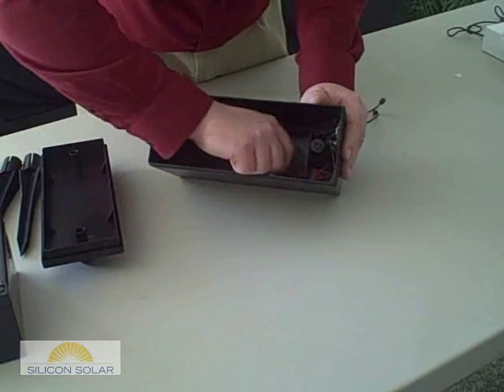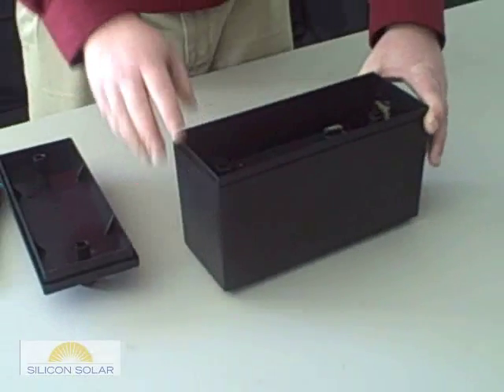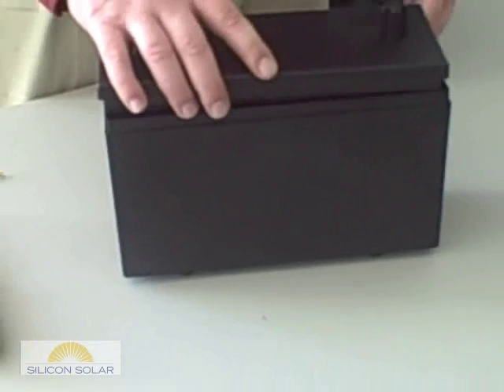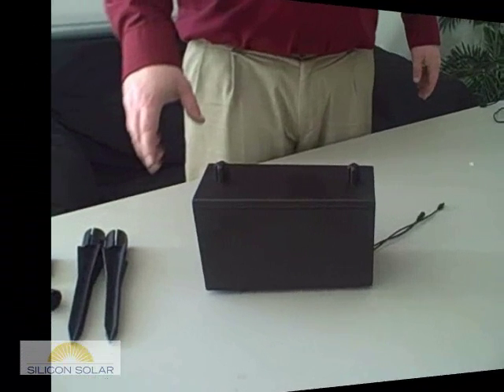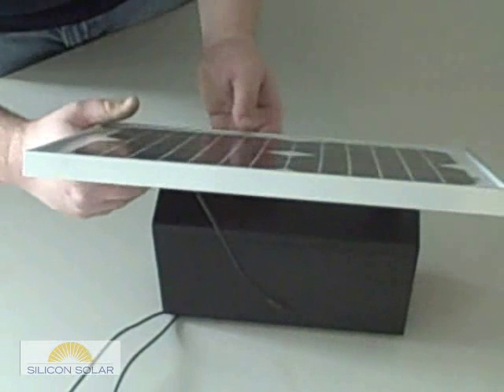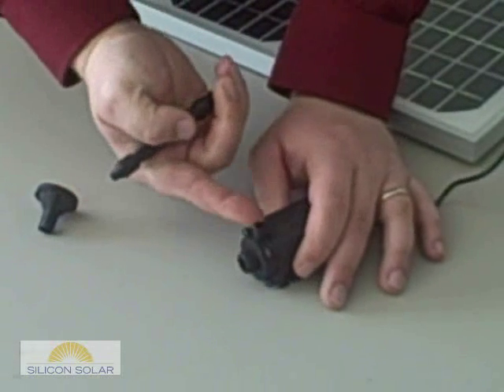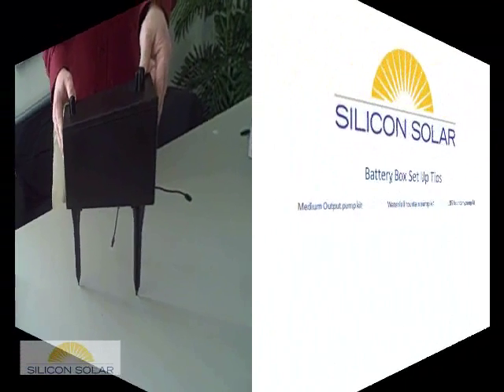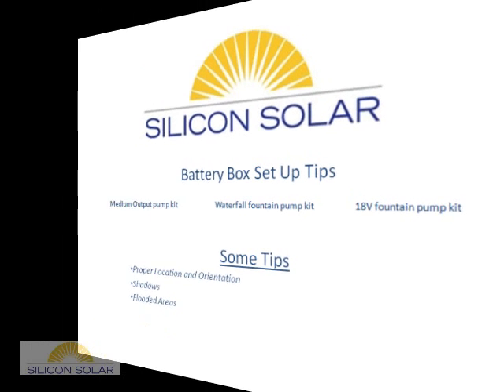12v-18v Battery Upgrade Setup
- Utilize this video to help set up your battery box upgrade to your medium output pump kit, your waterfall fountain pump kit or your 18v fountain pump kit. Be sure to check us out on the web